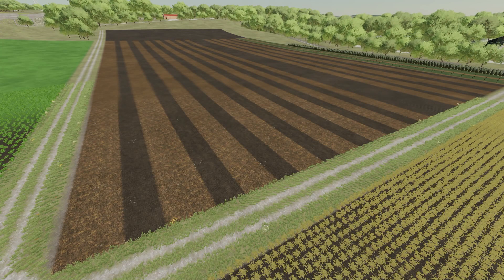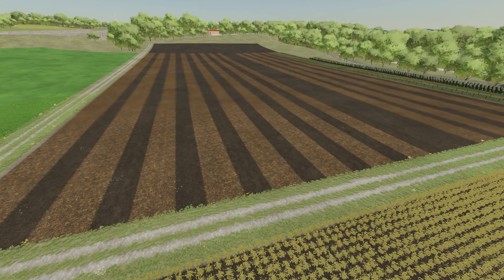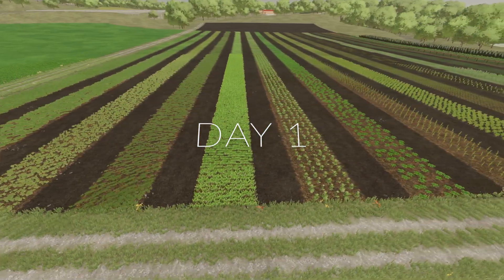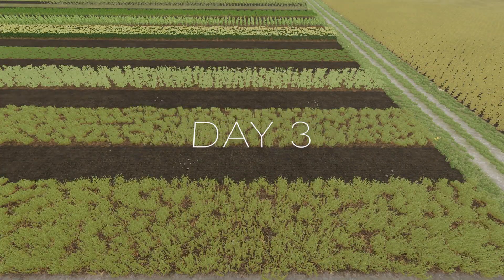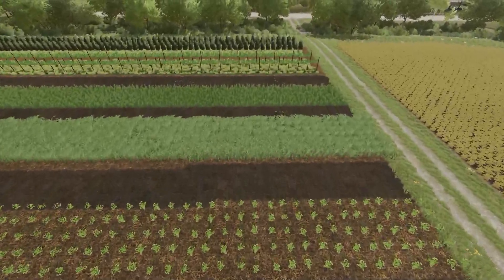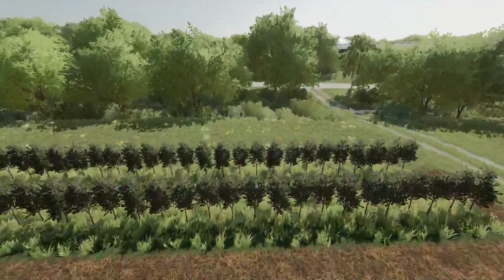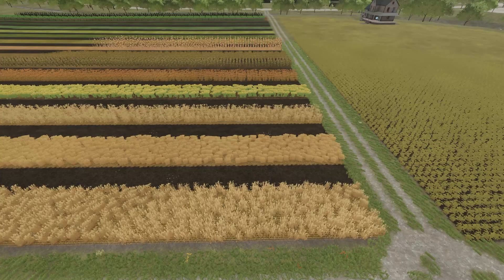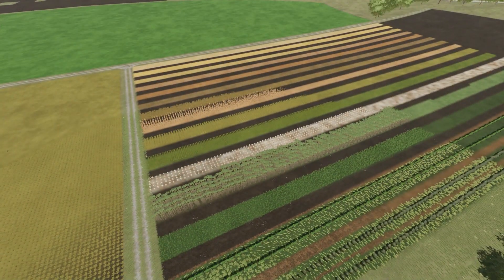HOW LONG UNTIL CROPS GROW AND WITHER?? - Farming Simulator 22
This video will test and show how long until crops grow and wither in Farming Simulator 22.